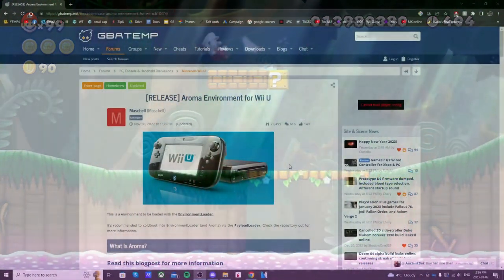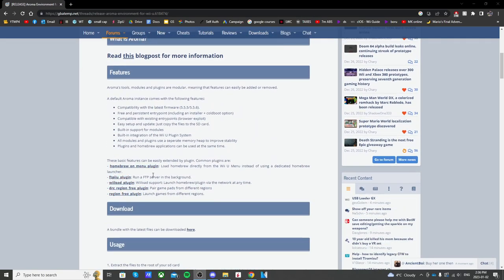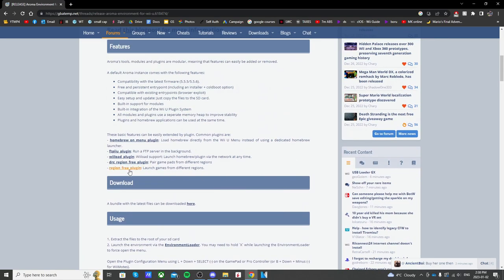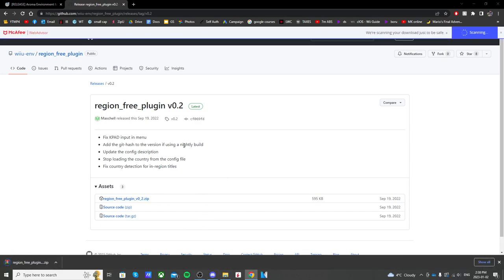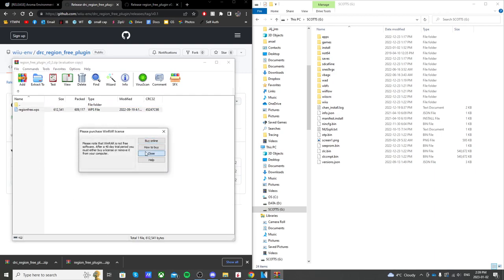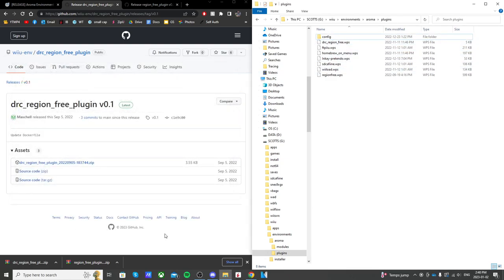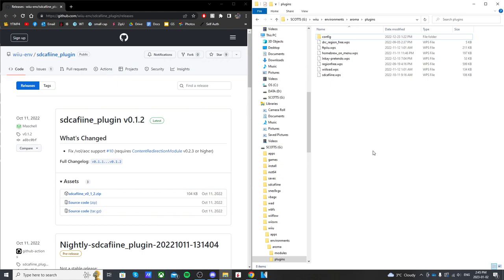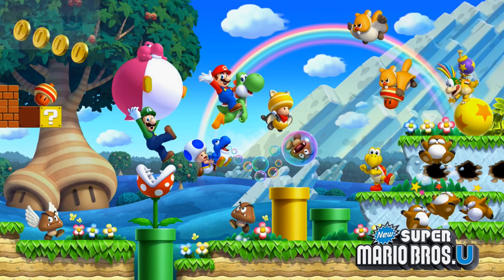How to Setup Plug-ins on AROMA Wii U (Region Free Games, SD Cafiine, & MORE!)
Products I Use:
128Gb PNY USB Stick
32Gb USB Stick
128Gb Micro SD Card
32 GB: Micro SD Card

Other Compatible USB Drives/HDDs:
Seagate 500mb SSD